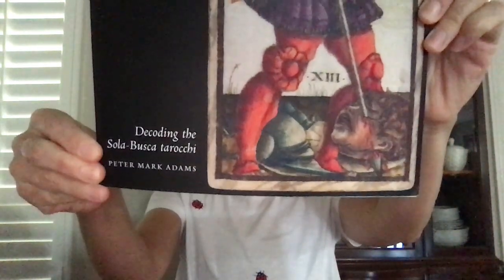The Sola Busca Tarot & The Game of Saturn: Decoding the Sola Busca Tarocchi - First Impressions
The Sola Busca Tarot & The Game of Saturn: Decoding the Sola Busca Tarocchi - First Impressions & Walk-Through

Sola Busca Deck

🌸 Traversing The Fine Lines Workbook

📖 Shedding Light on Jyotisha, Vedic Astrology for Beginners, 2nd Expanded Edition

🎼 Music (One Month FREE with link!)